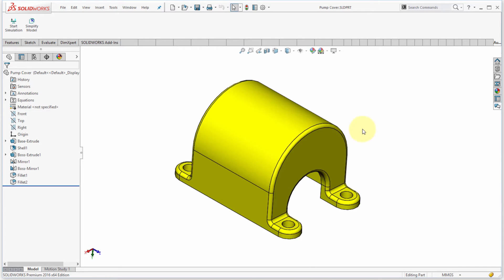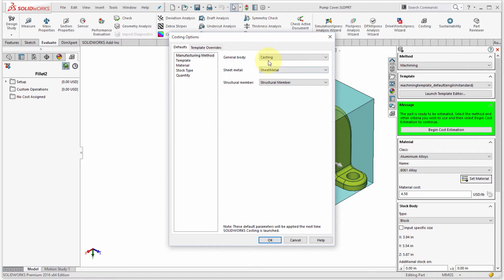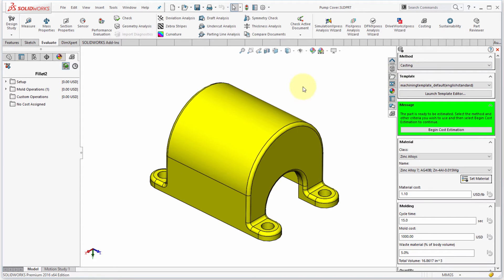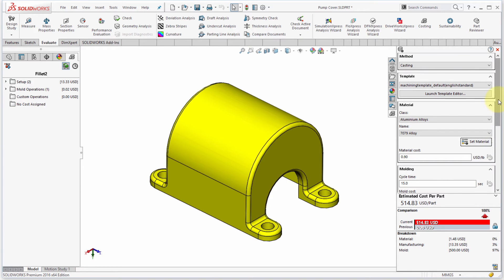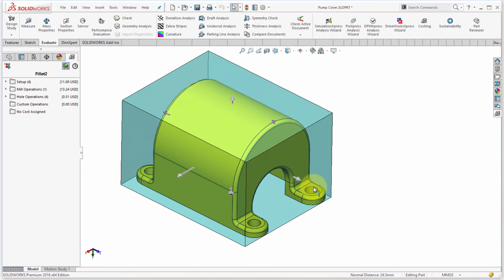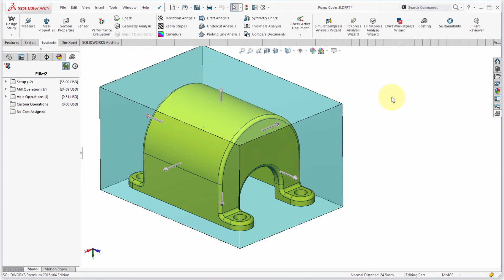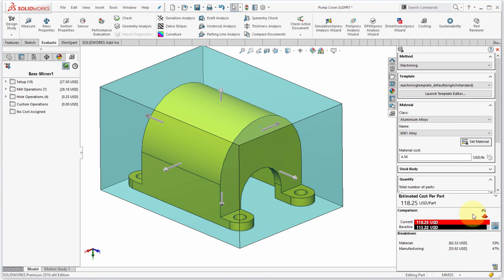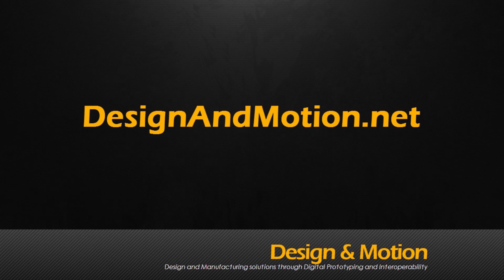SolidWorks Costing (Part 1)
Using SolidWorks Costing to determine how much it costs to manufacture a component.